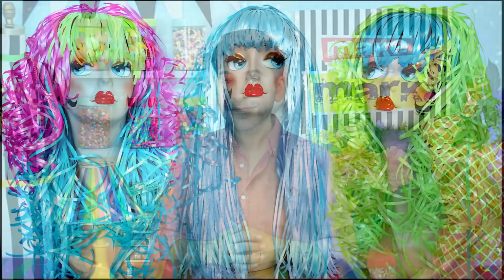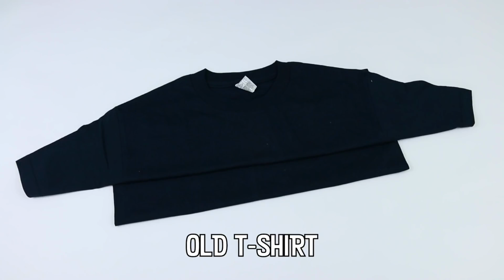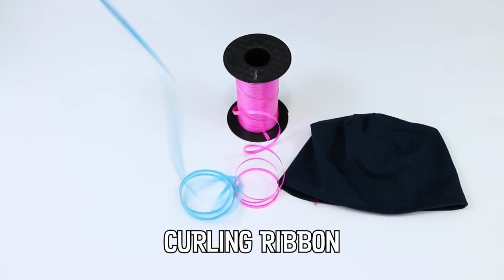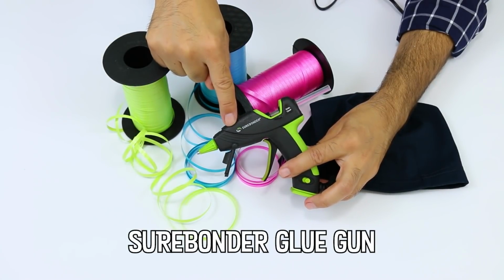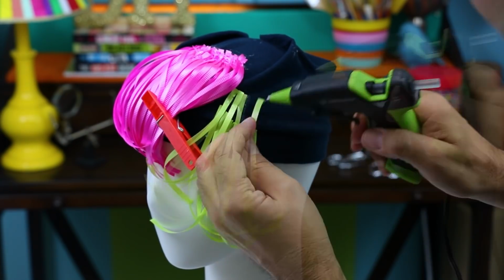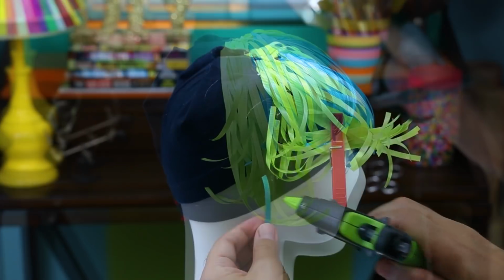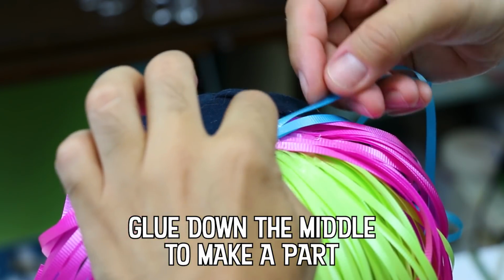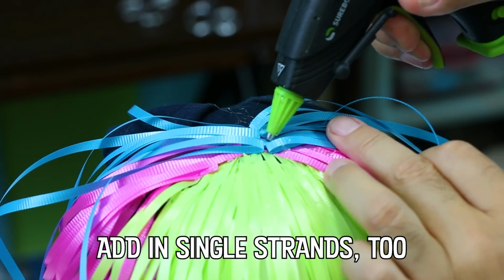Ribbon Wigs for Halloween or Cosplay!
Watch how to make a colorful wig with curling ribbon and a Surebonder glue gun!